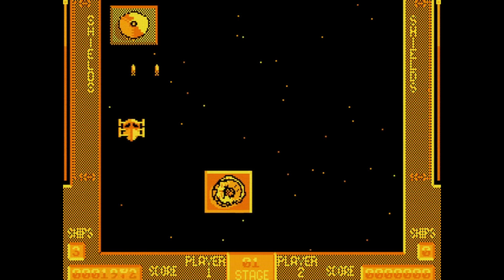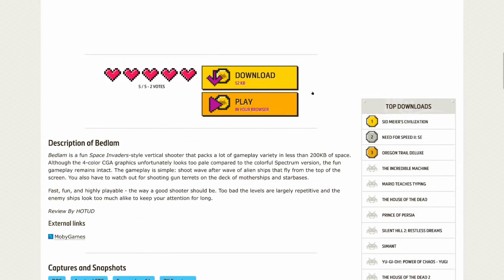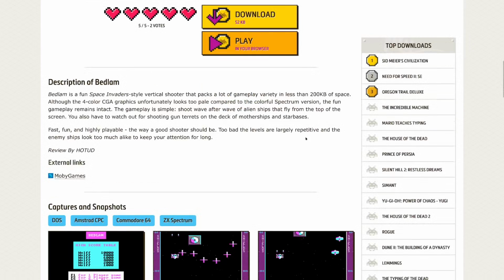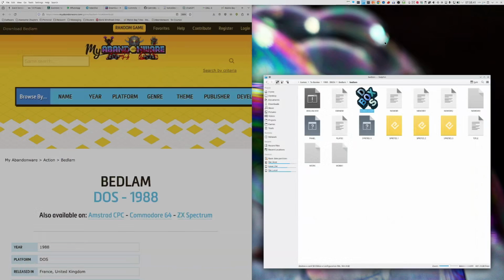Bedlam - 1988 - MS-DOS Game Review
This game was released for IBM Personal Computers and compatibles running MS-DOS.

This little shoot em up game is great fun to play. The CGA only pallete really did not do anything for the game, so I tried various monochrome pallets to see if that improves things. Amber has the most nostalgia for me, as that is what I grew up on, and I do remember some green monitors out there too.
Later on I had a black and white monitor, and that looked pretty decent for this game as well.

Game play is nice and smooth, but there is no sound on this game, which is a little bit of a pity.

Chapters:
0:00 Introduction
1:32 Amber
4:03 Green
6:44 Gray